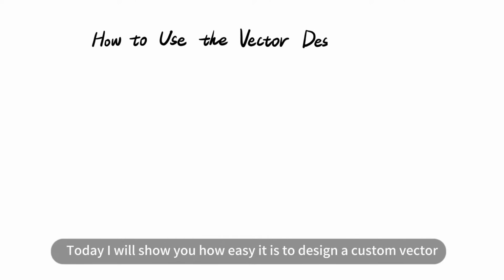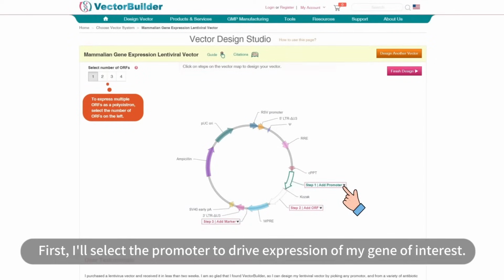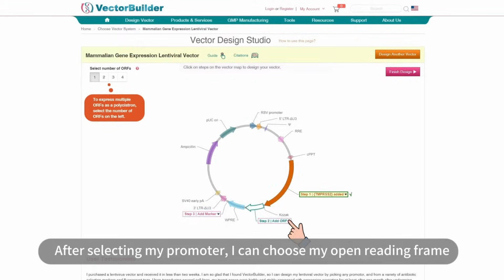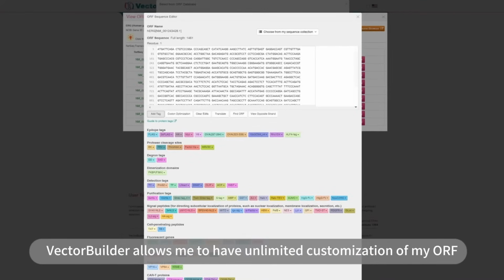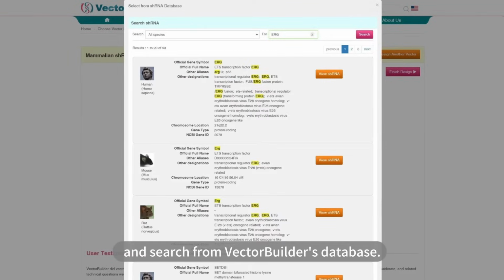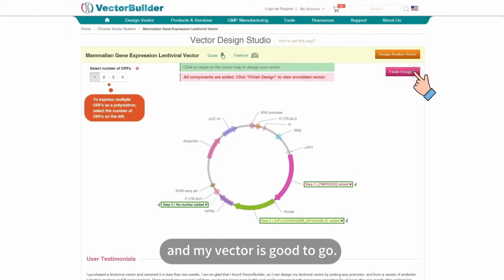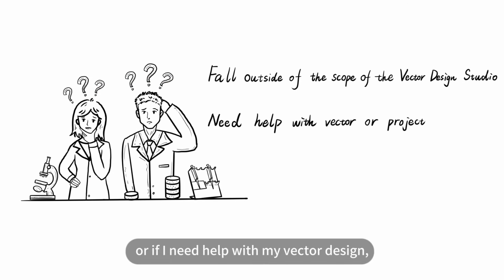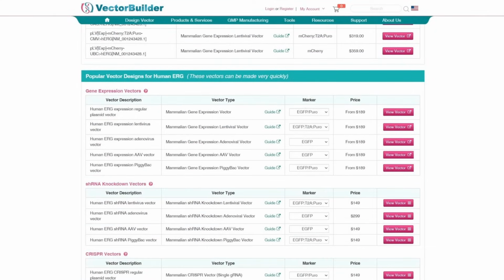VectorBuilder: How to Use the Vector Design Studio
VectorBuilder Tutorial: Step-by-Step Guide to the Vector Design Studio  🧬 | Creating Custom Vectors!